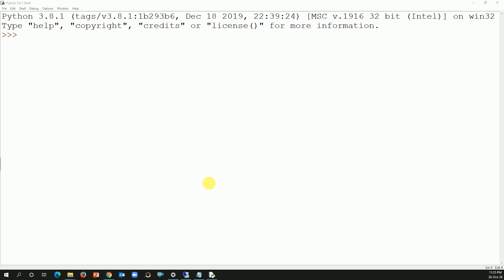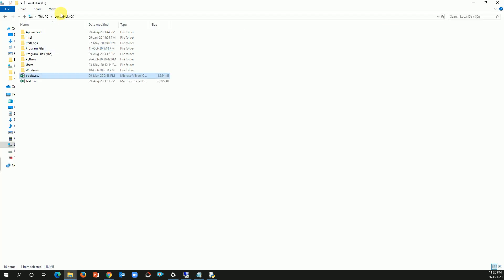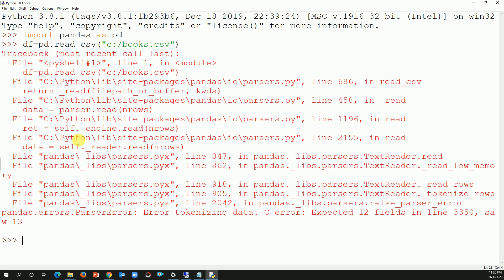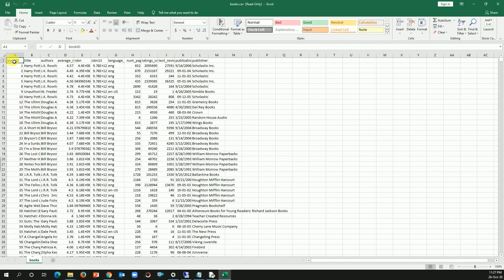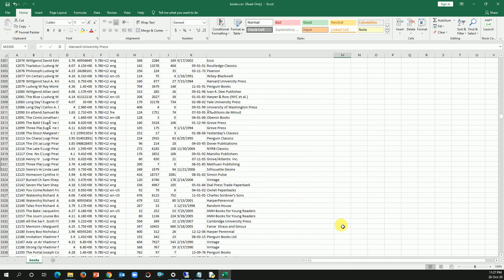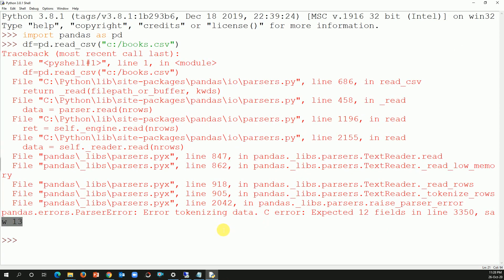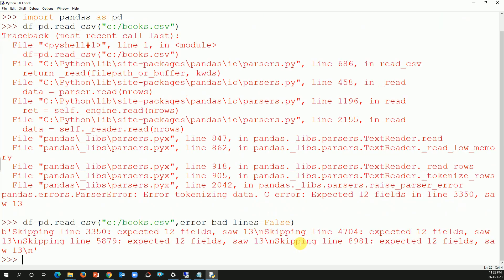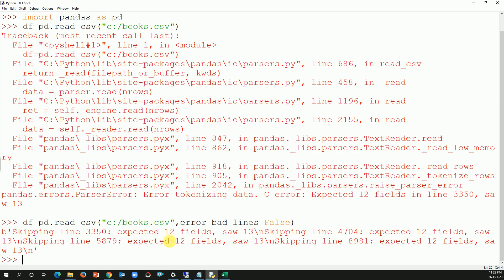[SOLVED] ParserError: Error tokenizing data. C error - Solve in 10 Secs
This Tutorial helps you to get rid of records which you feel irrelavent and overcome "ParserError: Error tokenizing data"

ParserError: Error tokenizing data. C error: Expected 83 fields in line 40, saw 92